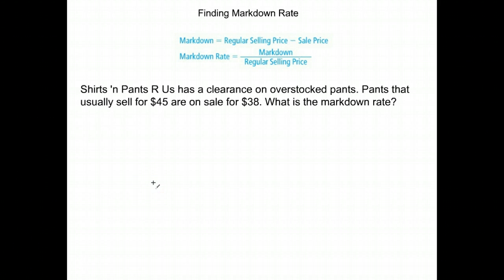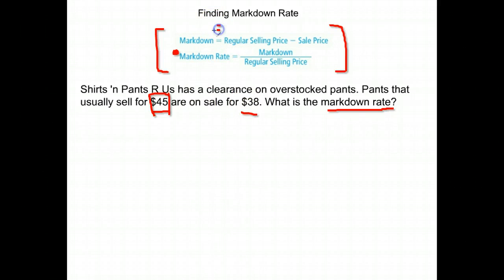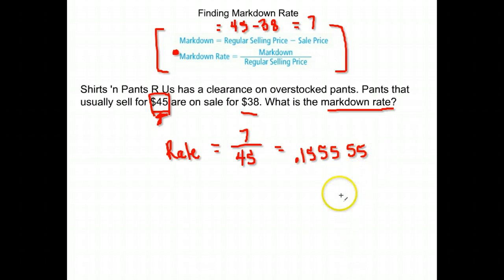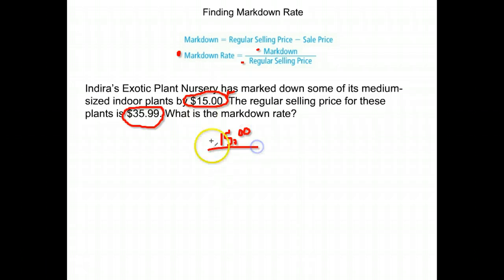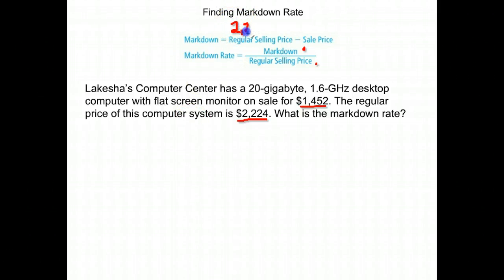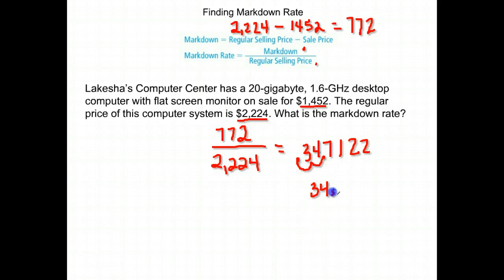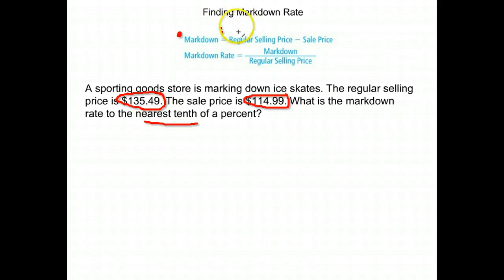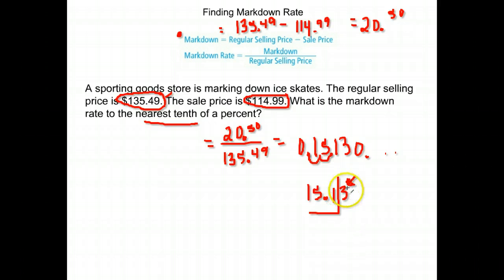Business Math B Workbook 15 markdwn rate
Markdown